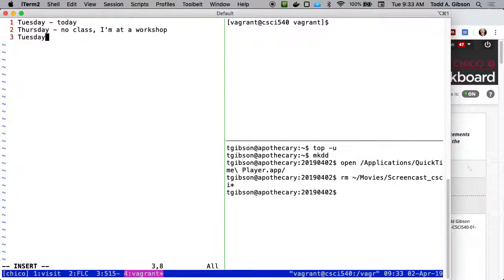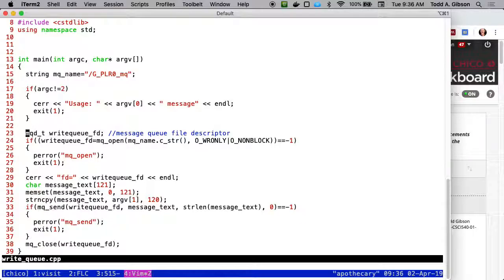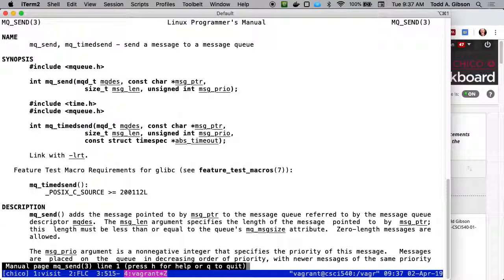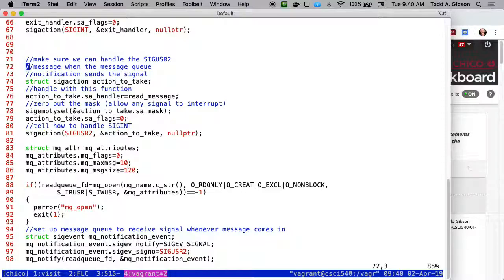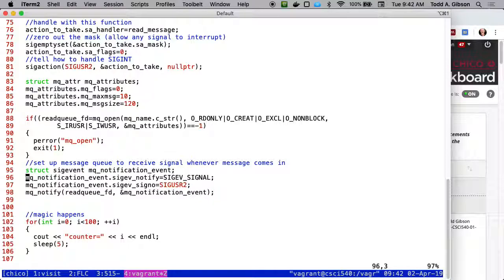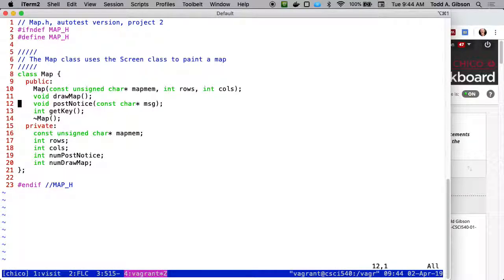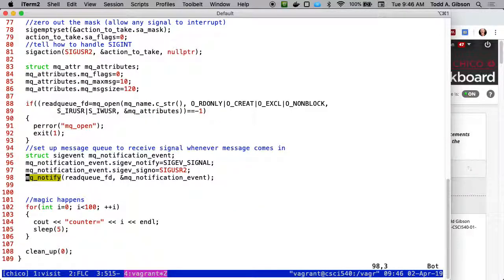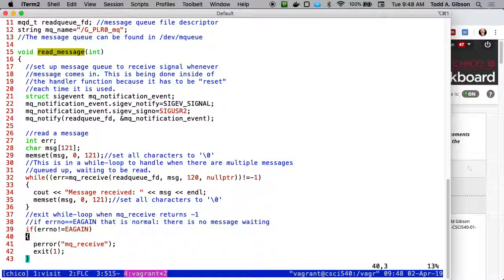Screencast csci540 2019 04 02